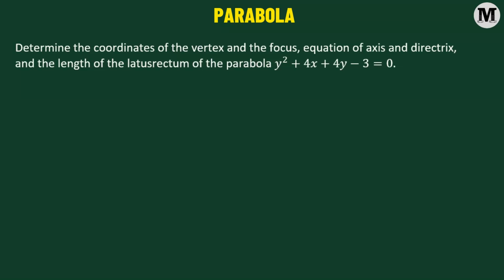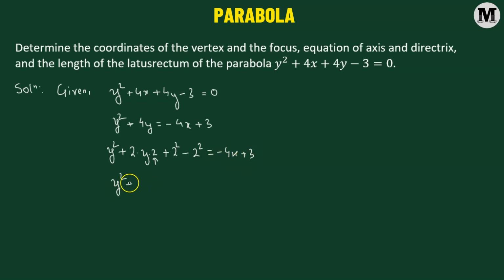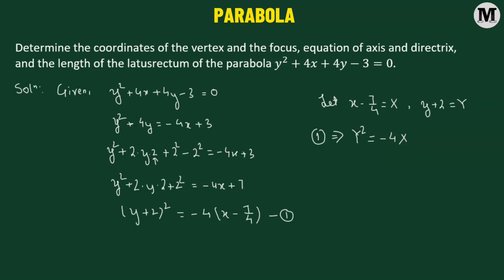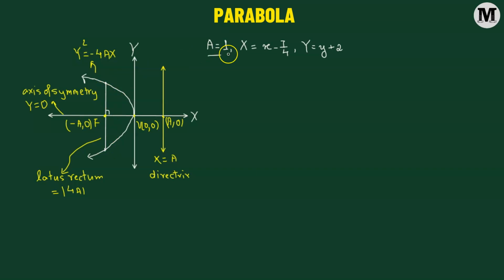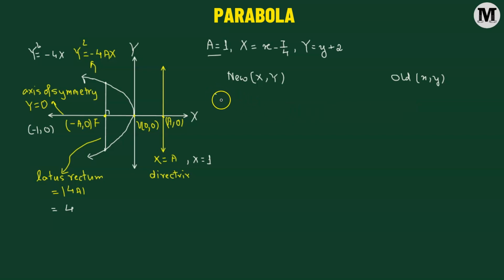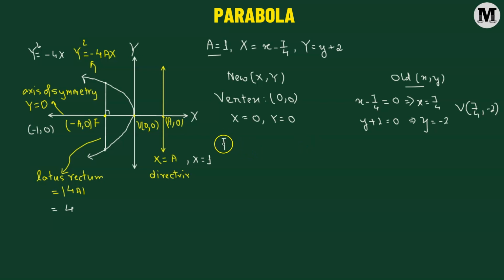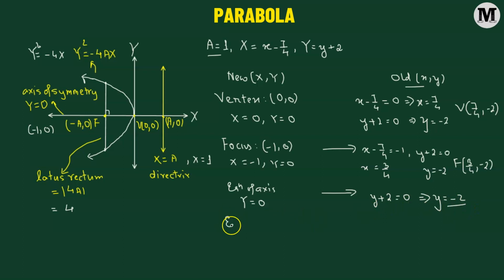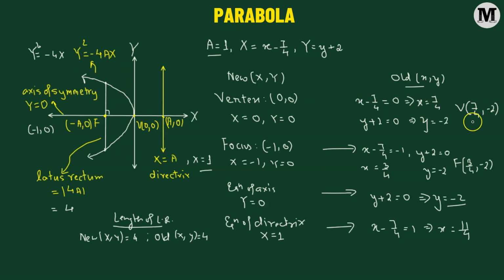12 | Parabola (Conic Sections) | Standard Form Of A Parabola -Worked Out Problem